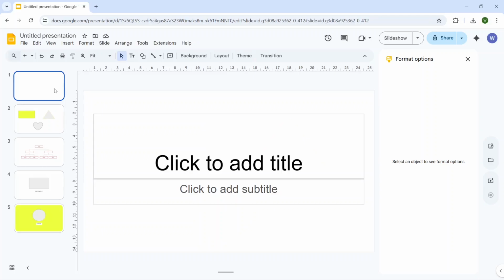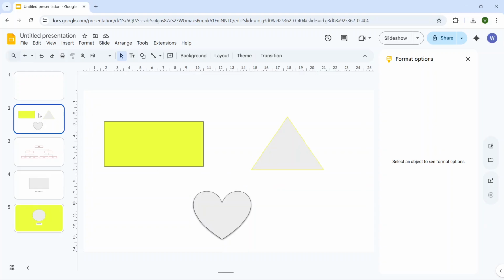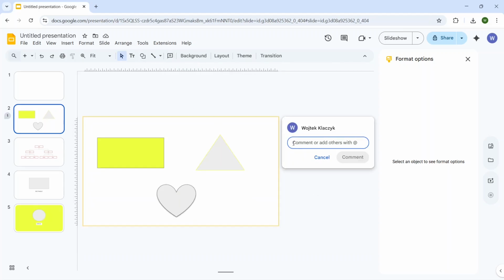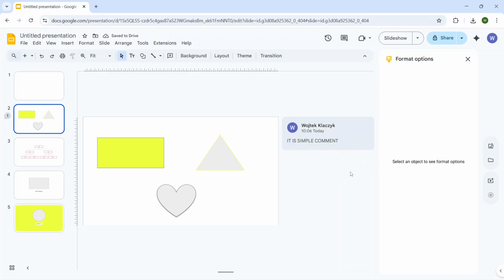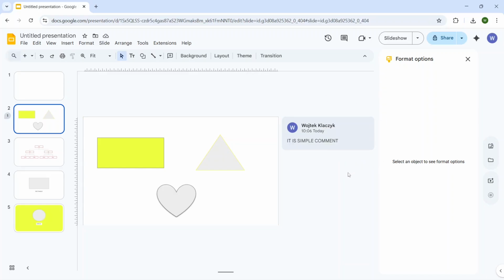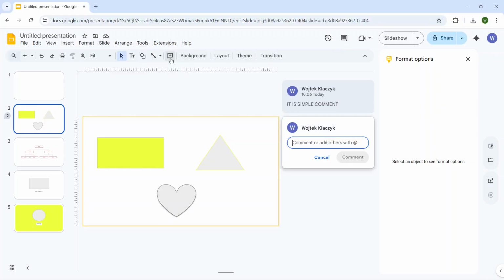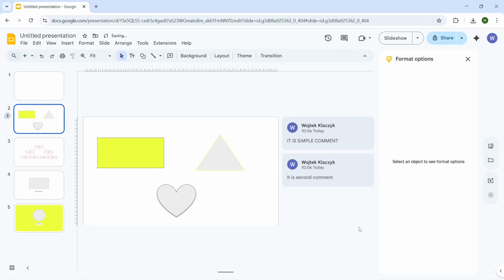How to Insert Comments in Google Slides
Learn how to insert comments in Google Slides to collaborate, give feedback, and improve presentations. Adding comments in Google Slides allows you to collaborate, give feedback, and suggest changes without editing the actual content of the presentation.